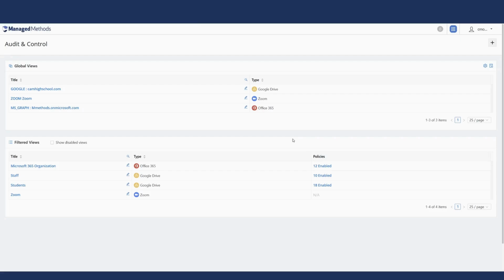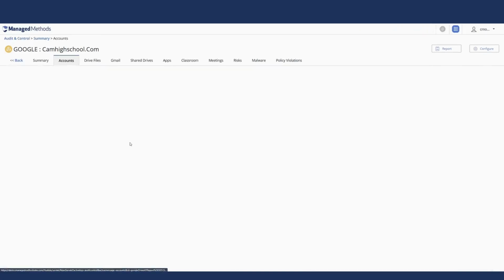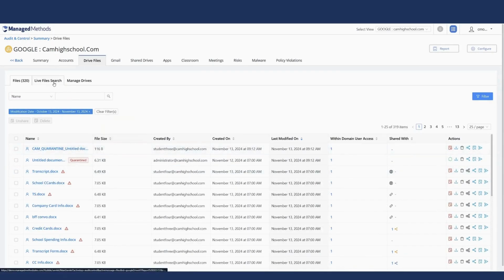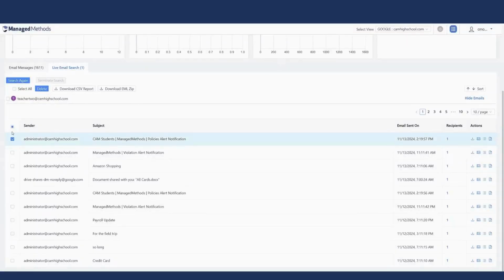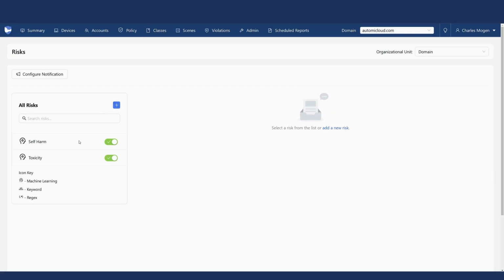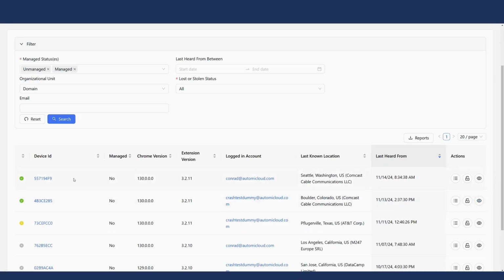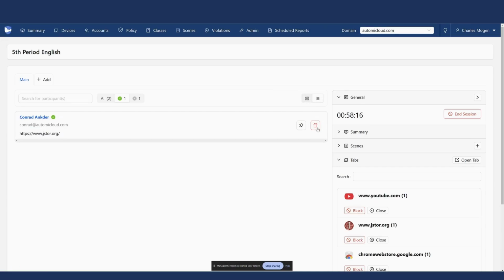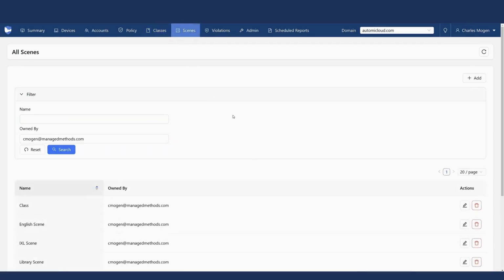K-12 Cybersecurity & Safety Made Easy: A Multi-Layered Approach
See how ManagedMethods' solutions simplify K-12 cybersecurity, student online safety, and classroom management. This demo will show you how Cloud Monitor, Content Filter, and Classroom Manager work together seamlessly to provide comprehensive protection and control. We'll cover key features of each product and demonstrate how they contribute to a safer, more productive learning environment. Learn how each layer of our platform strengthens your overall security posture.